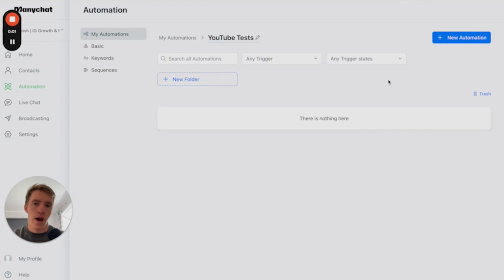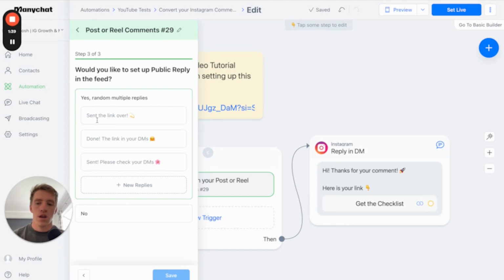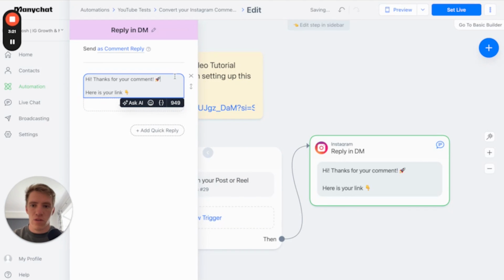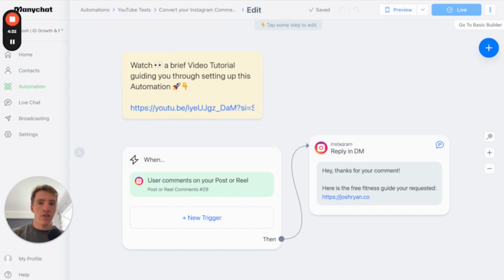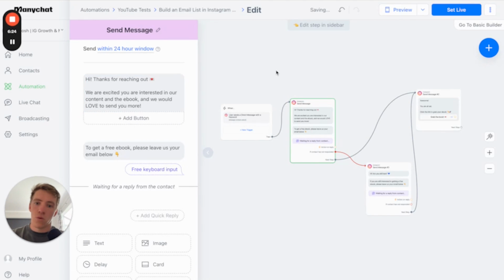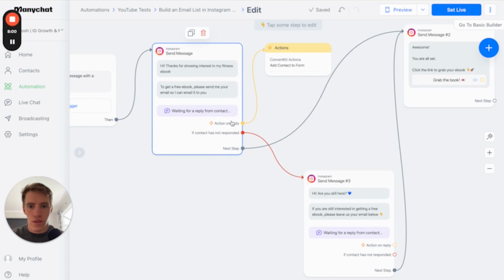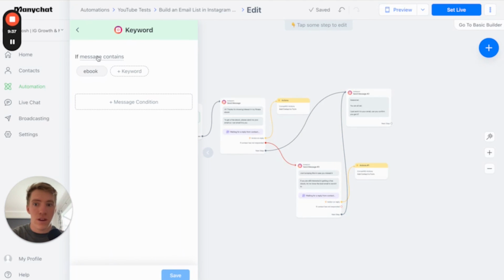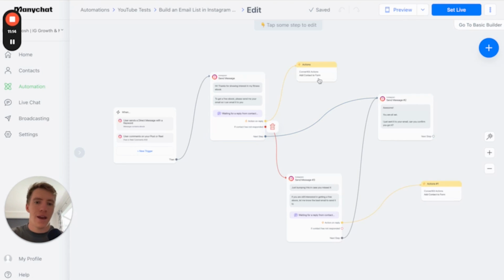Auto DM Anyone Who Comments On Your Instagram Post: ManyChat Tutorial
How to automatically DM anyone who comments on your Instagram posts using Manychat automation. FREE 30 day pro trial with code 'JOSH'

Tools I use to grow faster, save time & monetise on social media…